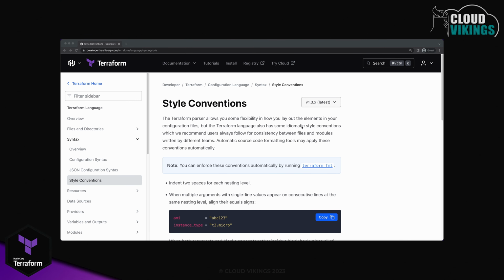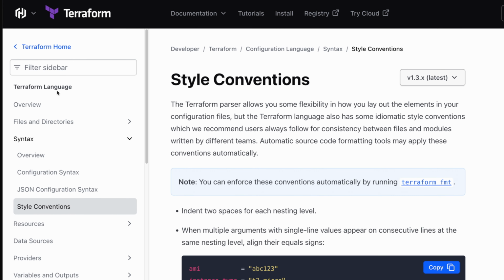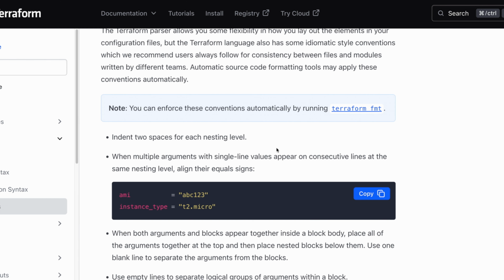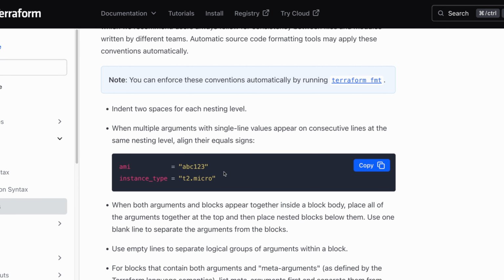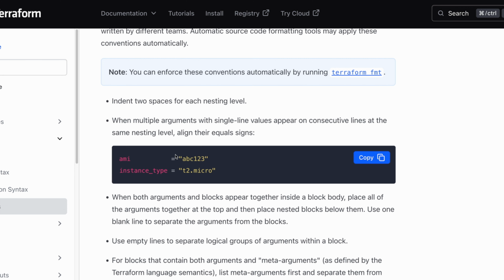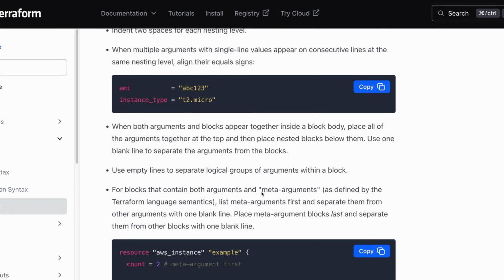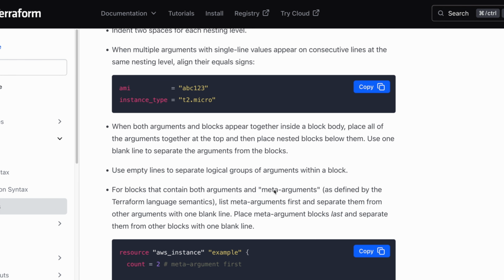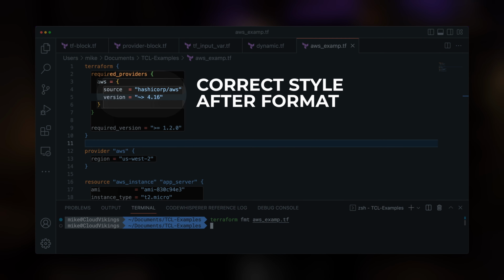Learn Terraform Style Conventions! - Terraform for Beginners Course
Overview of the Terraform configuration language style conventions. A lesson from the Cloud Vikings Terraform for Beginners course, understanding Terraform foundational concepts.

Full Terraform for Beginners course available here!